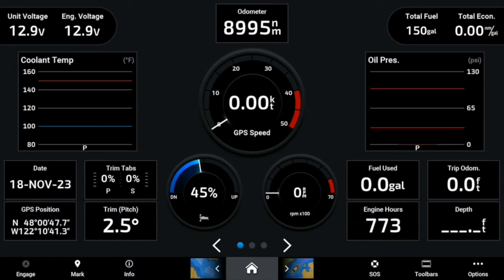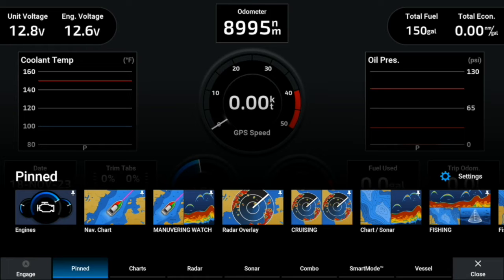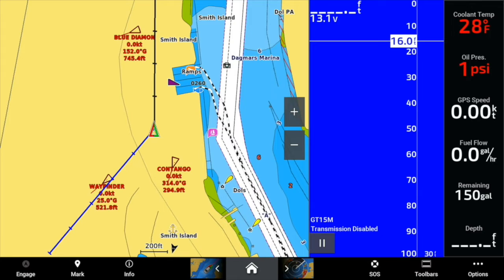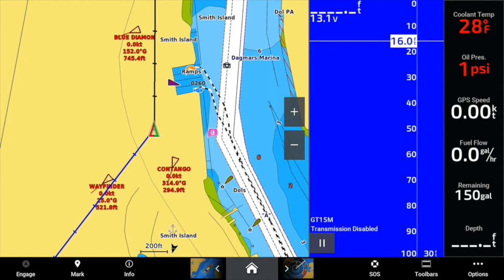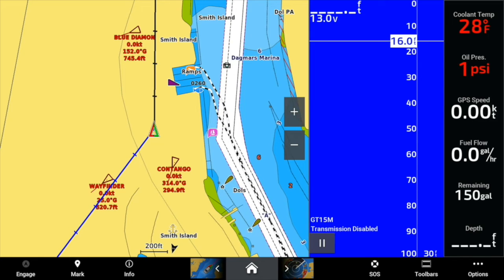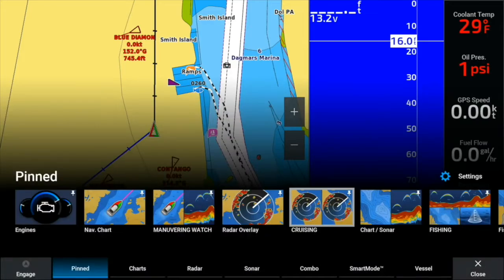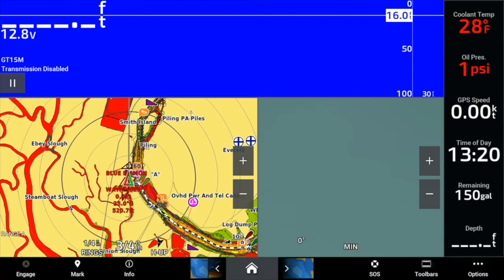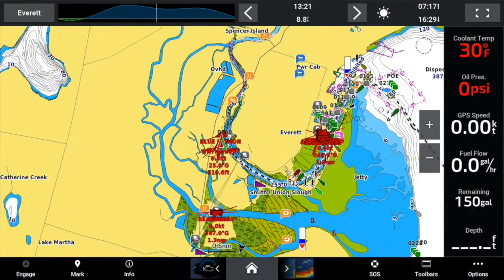Essential Tips for Setting Up Garmin Chart Plotter Screens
How to set up your Garmin chartplotter screens for maximum effectiveness and ease of use?
How I run my Garmin 8612 chartplotter underway.

Cruise in style with some custom swag for your boat! All items are handcrafted by LaZina.